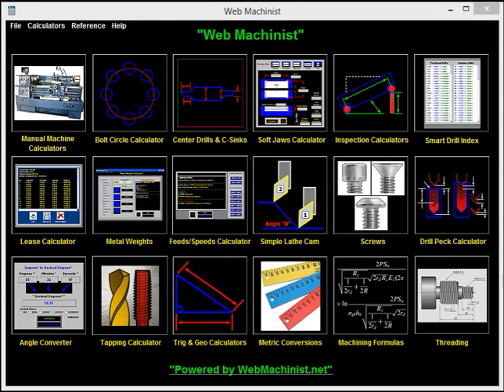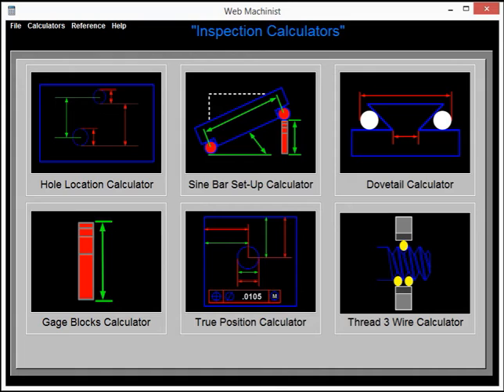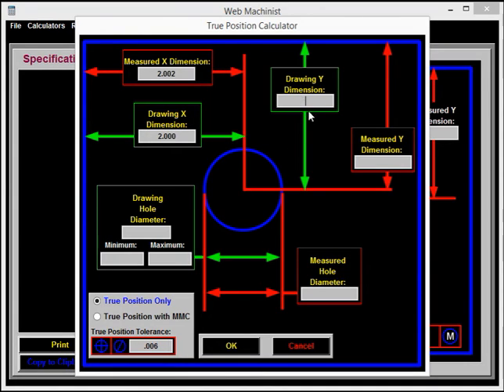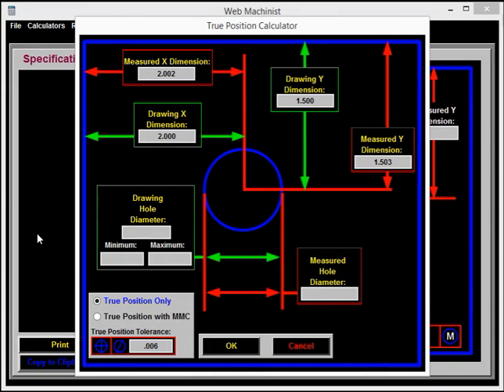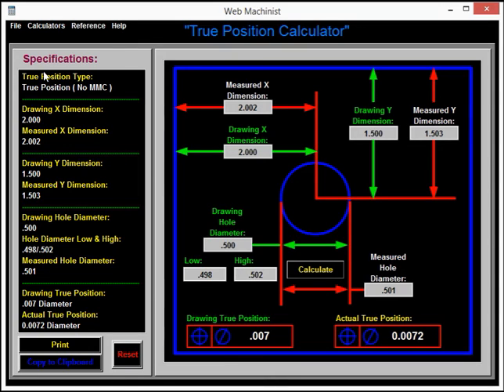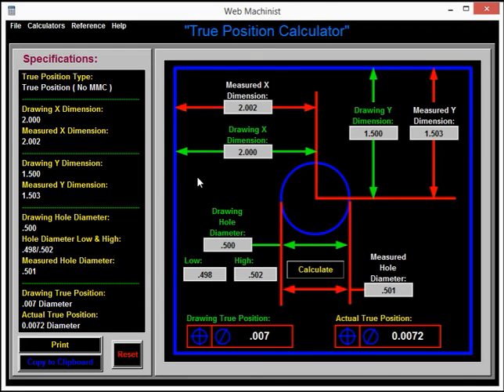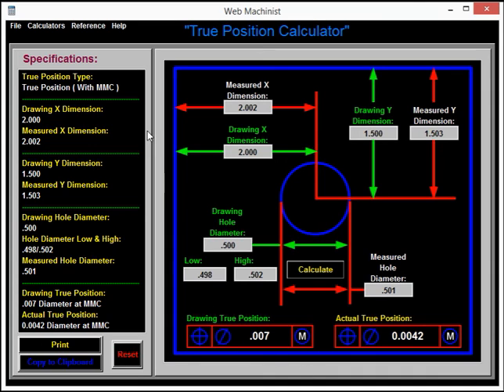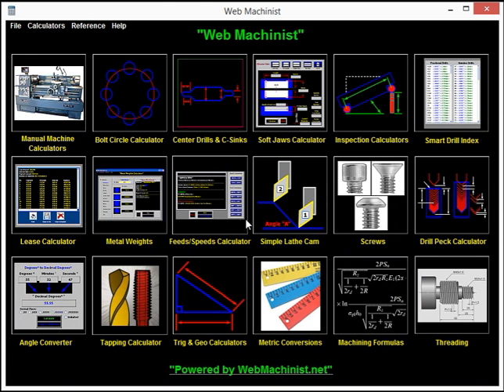True Position Tutorial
This is a Tutorial of the Web Machinist True Position Calculator for CNC Machinists and QC inspectors that is included in the Web Machinist Software Program.